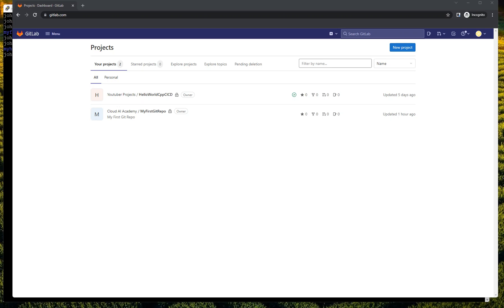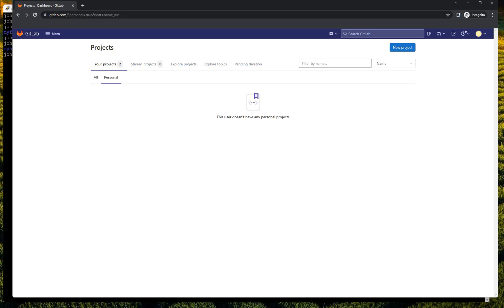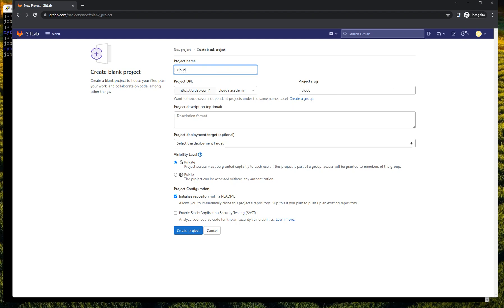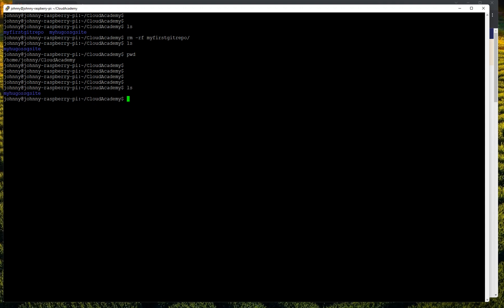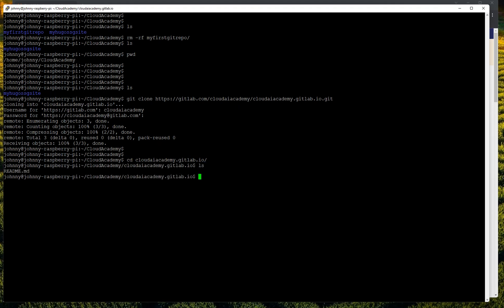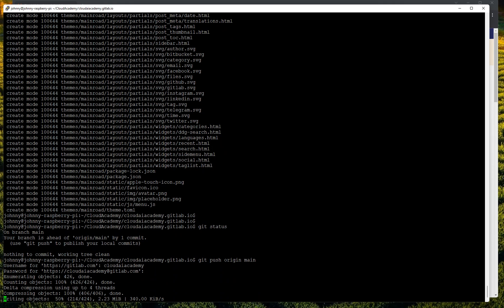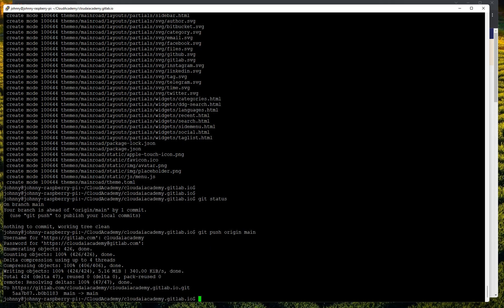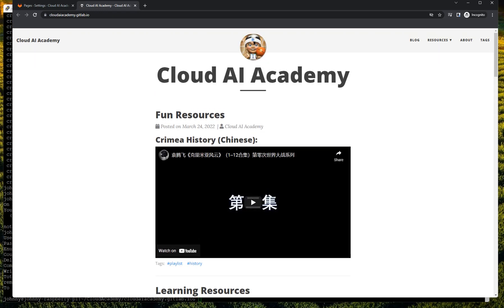Host Hugo Static Website on Gitlab Pages in 10 minutes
Easily host your Hugo SSG Blog website on Gitlab Pages for free. CI/CI is also setup. You only need to worry about your posts now. I personally think it is better than GitHub.